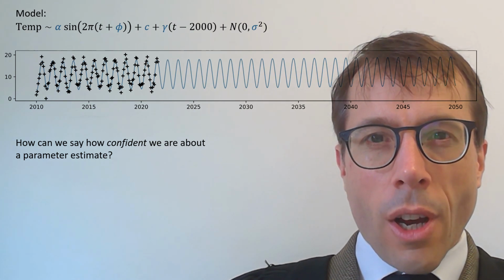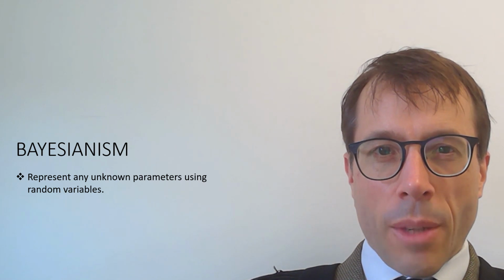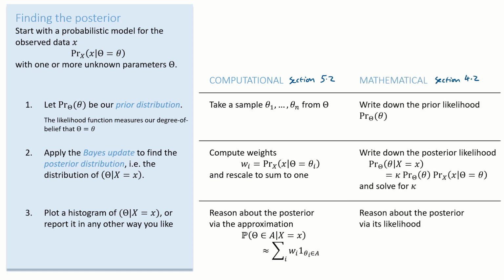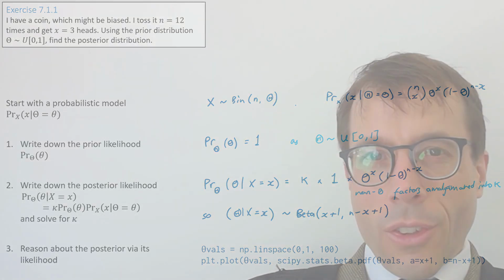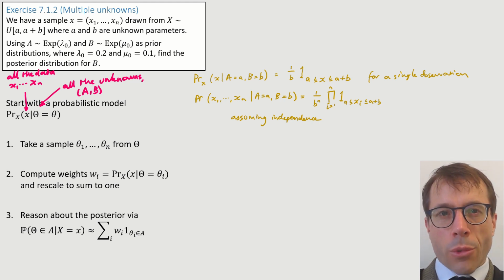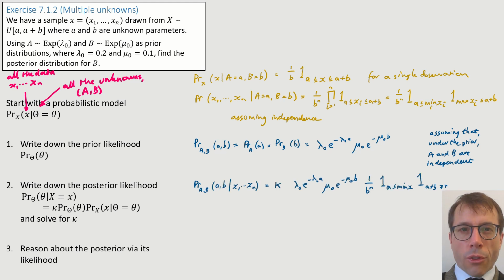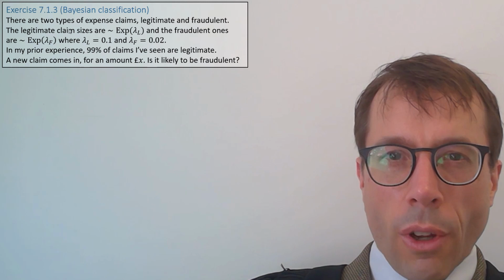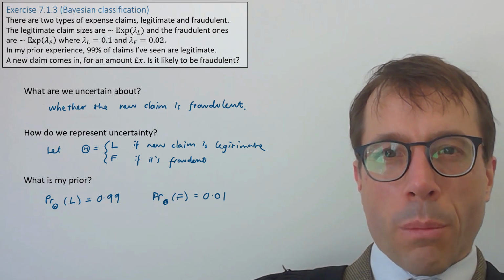7.2-3 Bayesian model-crafting and posteriors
The two big pieces of Bayesian analysis are (1) deciding what to represent as a random variable, (2) finding the posterior. This video goes through the process.

Second year Data Science and Machine Learning course, Cambridge University / Computer Science. Taught by Dr Wischik.